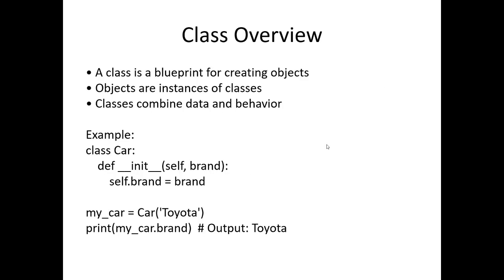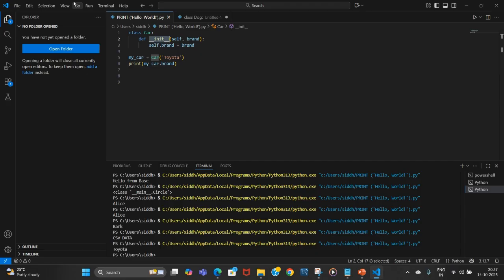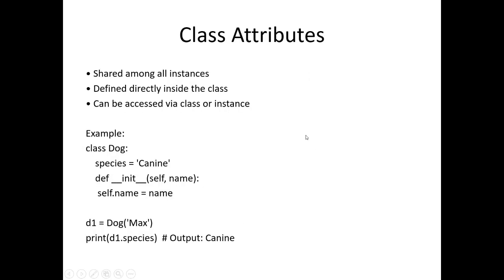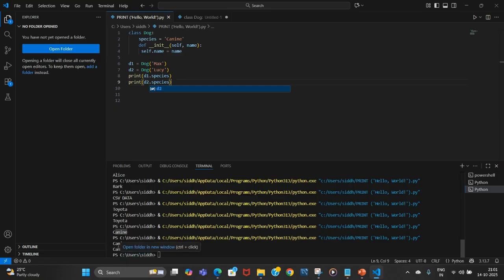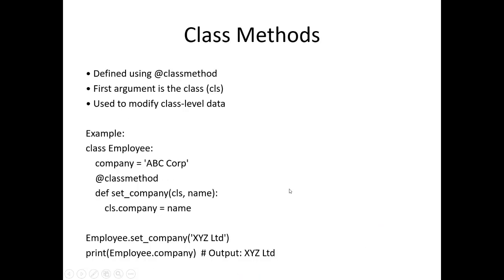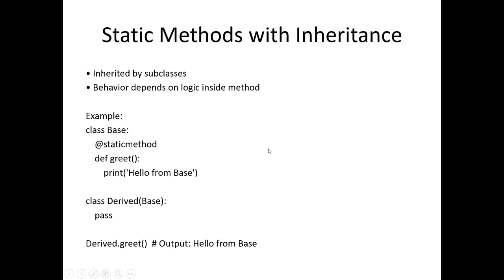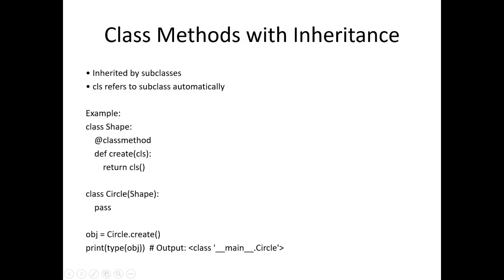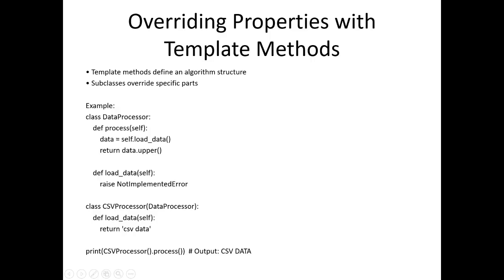Python: Classes Attributes, methods and properties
Welcome to this detailed tutorial on Python: Class Attributes, Methods & Properties.
In this video, we’ll explore how Python’s attributes, static & class methods, and properties work — and how they fit into Python’s object-oriented model.

If you’re learning Python or looking to level up your understanding of classes and object behavior, this session will give you a clear, practical foundation with real code examples.